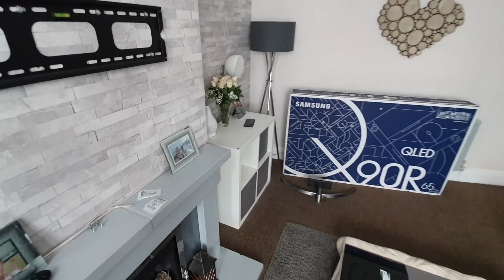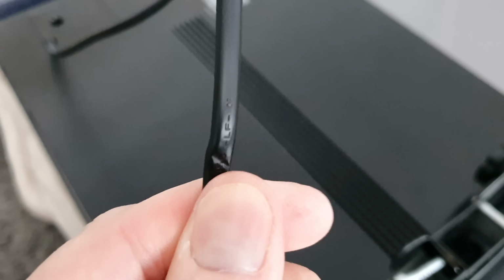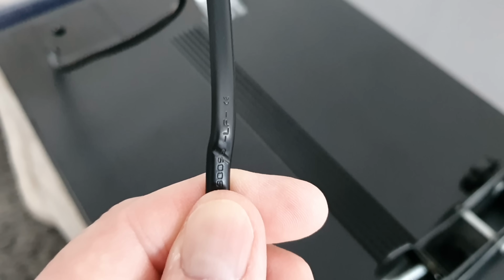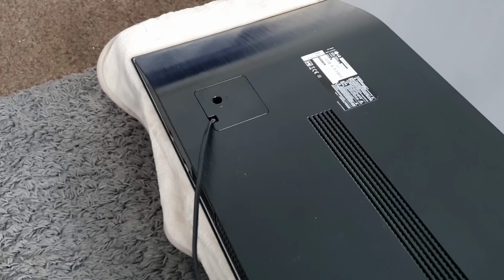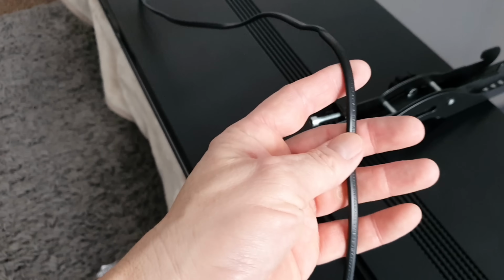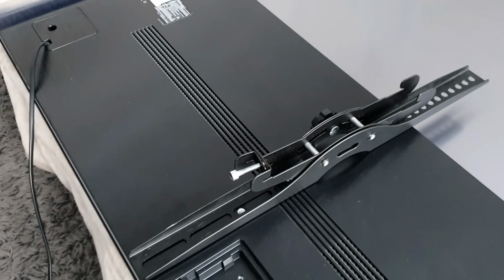NEW problem with my LG OLED? You decide !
Potentially a new problem with my 65 inch B8 OLED after having the panel swapped out by LG.

Let me know your thoughts on what I should do.